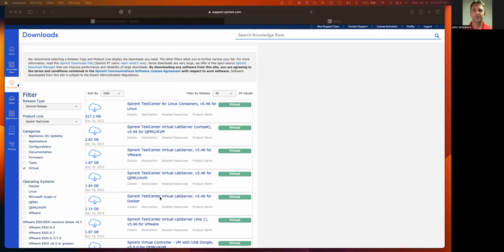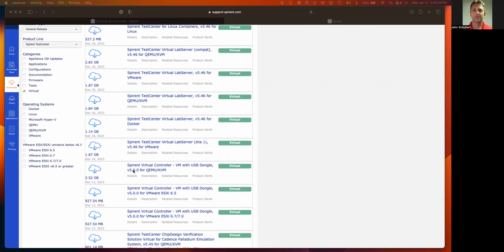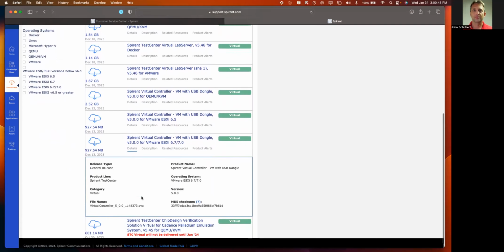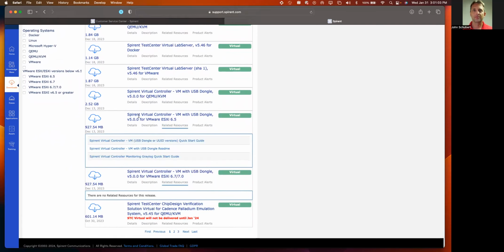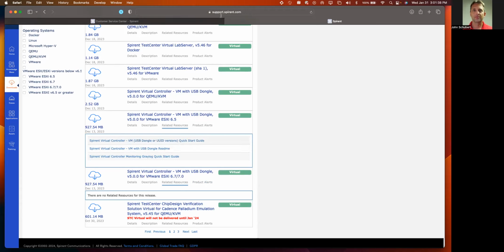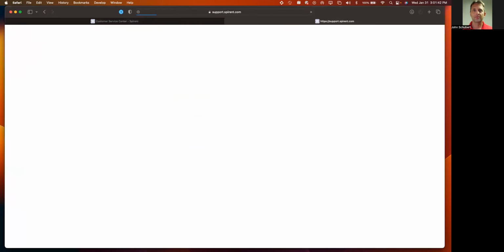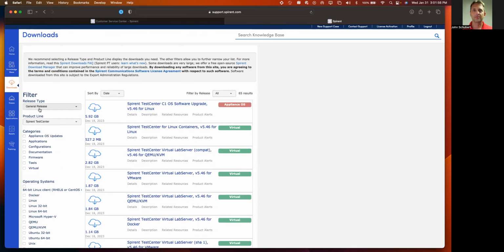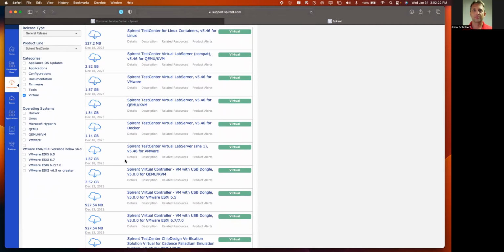Spirent TestCenter Virtual (STCv) download of License Server files from Support.Spirent.Com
This is a quick video to show where the OVA files are found to install a VM for License Server, to support Spirent TestCenter virtual (STCv) end points.